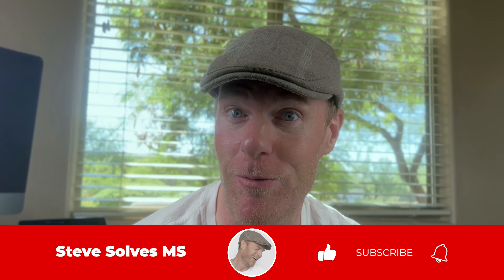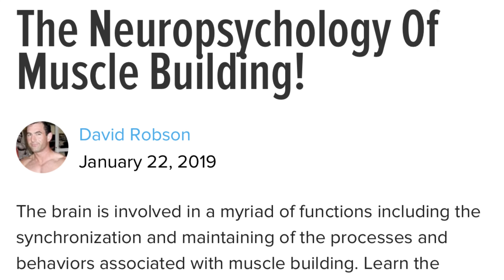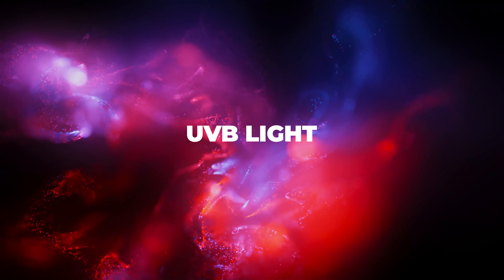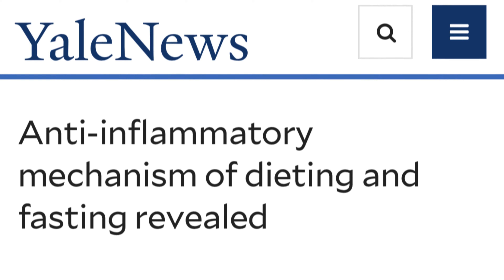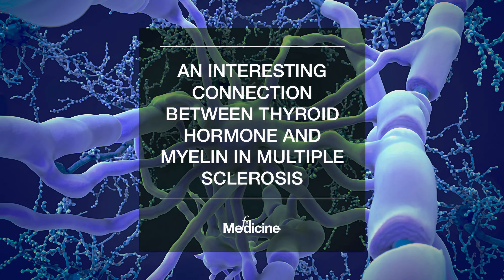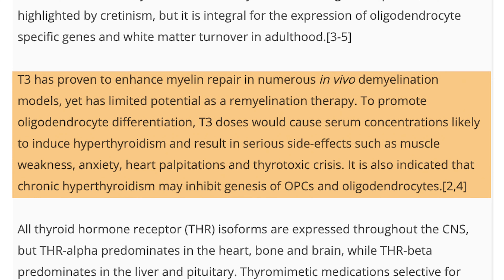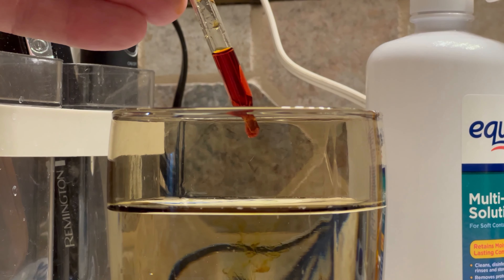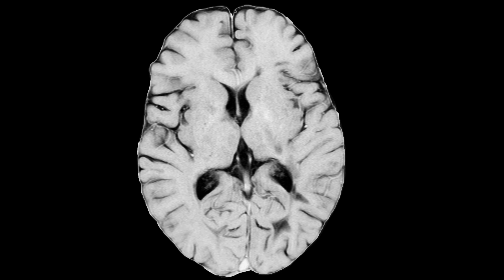OMG!!! MAKE MYELIN!!! | Multiple Sclerosis Recovery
There is a 5th essential element! It's the trigger that sets off new myelin creation! Multiple Sclerosis is no match! Eventually, all symptoms will go away. I show you what it is and how to do it.

You CAN'T do it without doing the first 4 essential elements. Weight lifting. Deep REM sleep. UVB Light exposure. And eating one meal a day. Without doing them. Stopping Multiple Sclerosis and making myelin will forever remain out of reach.

This is the Iodine I use:
Cheap. The small bottle lasts a long time!

Links to all articles in the video:

An Interesting Connection Between Thyroid Hormone and Myelin in Multiple Sclerosis
between-thyroid-hormone-and-myelin-multiple-sclerosis

The Neuropsychology Of Muscle Building!

The role of sleep and wakefulness in myelin plasticity

How UV Light Touches the Brain and Endocrine System Through Skin, and Why

Mount Sinai Researchers Discover That Fasting Reduces Inflammation and Improves Chronic Inflammatory Diseases